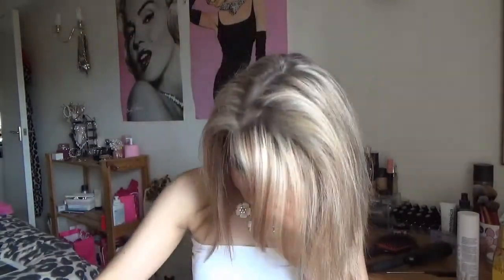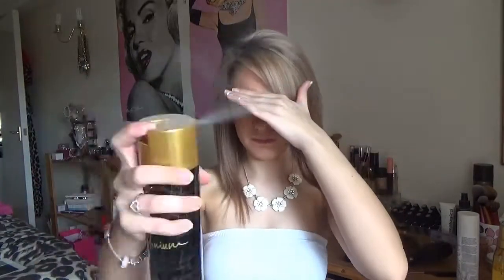How I: Blowdry My Fine Hair ♡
Welcome Back Dolls ♡

I haven't done a blow dry routine on this channel. So here is mine and how I achieve volume for fine hair..

Products Used:
Loreal Paris Mythic Oil
Label.M Heat Protectant
Label.M Paddle Brush/Medium Round
Label.M Pin Tail
Babyliss Hairdryer
Loreal Hairspray
Pink Wide tooth comb

Hope you enjoyed today's video. I have loads more to come but any requests welcome.

KEYWORDS: British Beauty Tan Pigment MAC Barbie Tutorial Makeup Bronze Fake Lashes England Guru NW25 NW30 Primark Clothing Pink Blonde